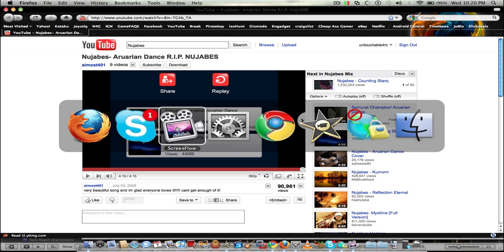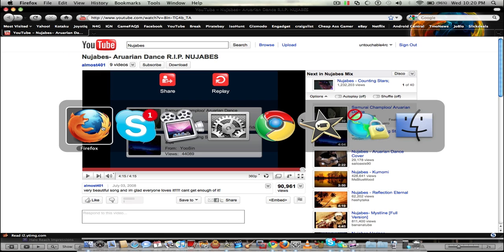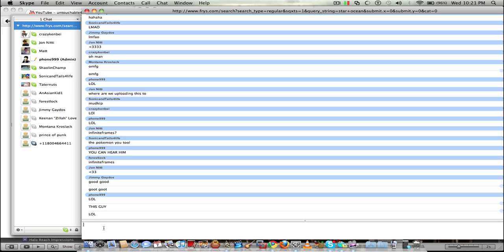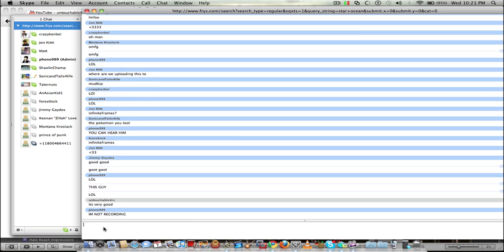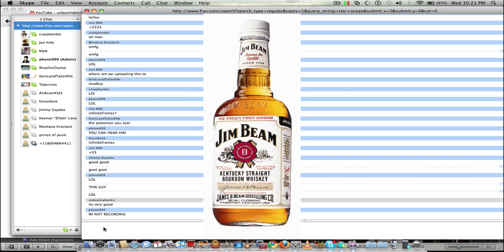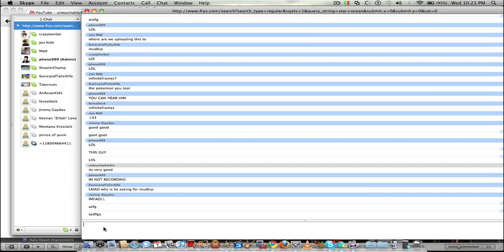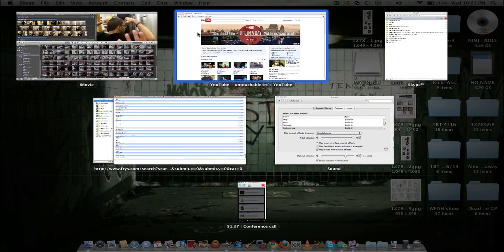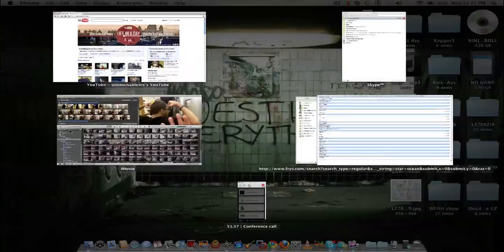Mudkips...it like a Bourbon Chimchar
Epic win